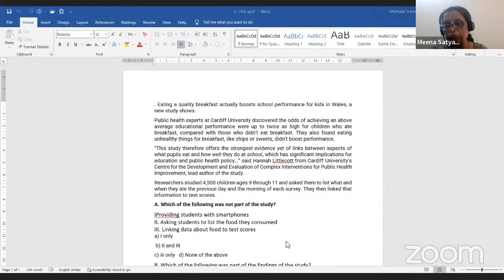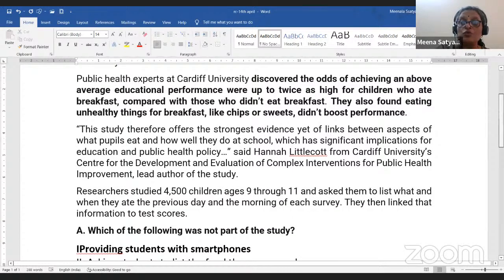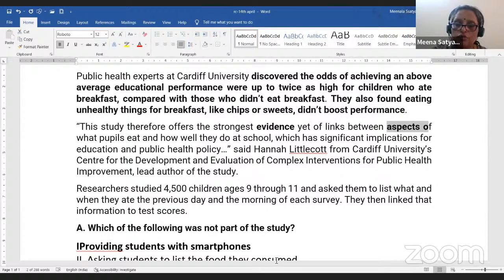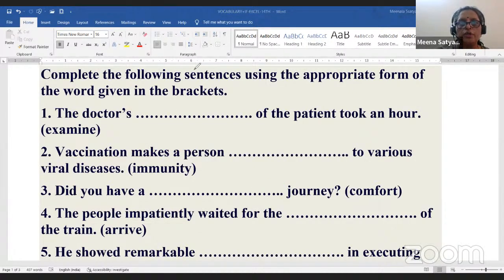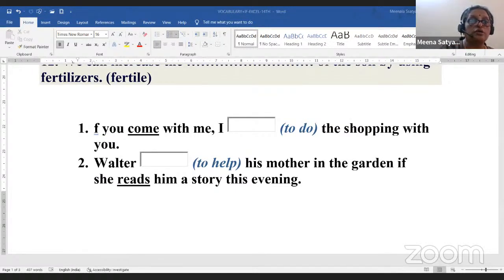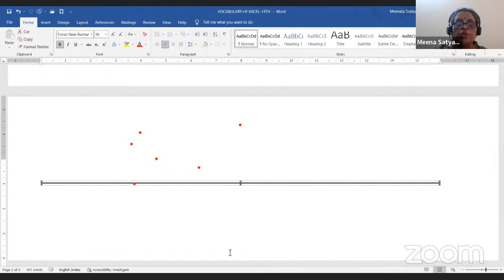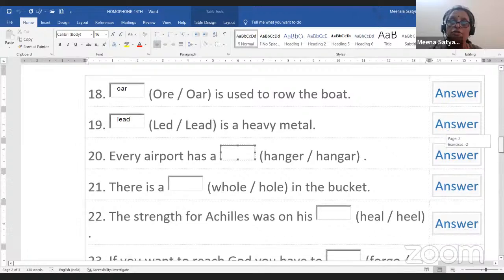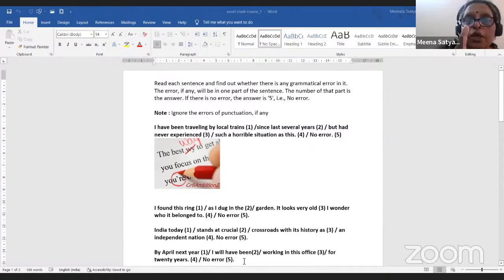Business Communication - Lecture 04 CSEET